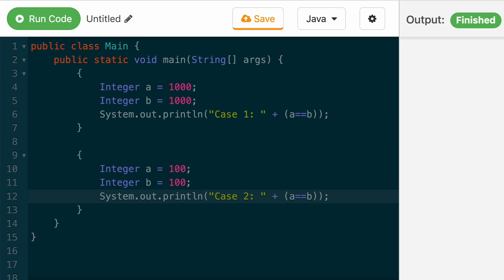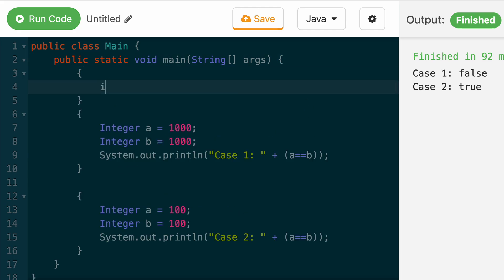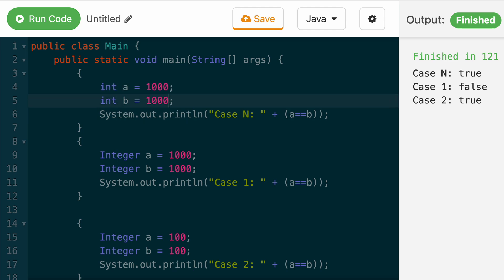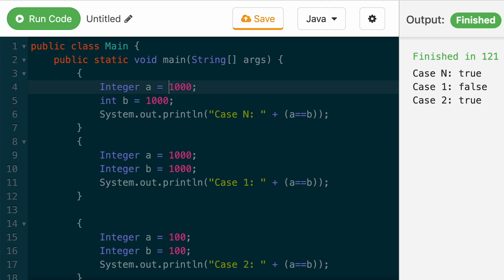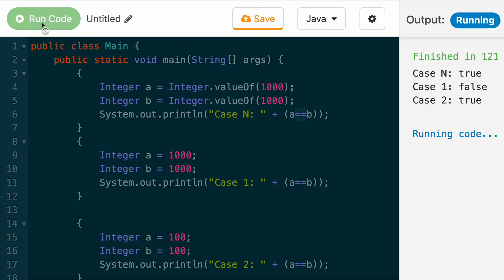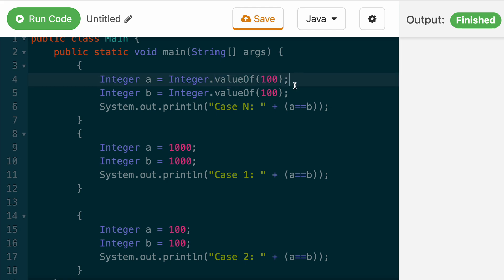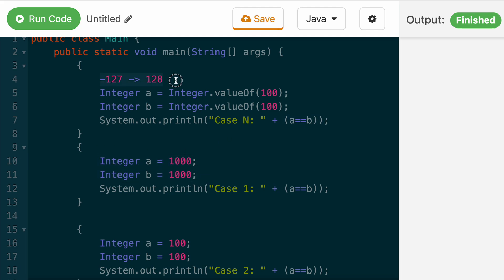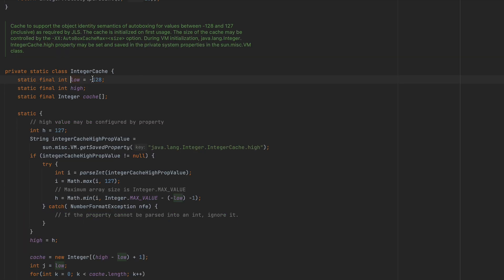Java Integer Mystery Explained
In this video, we explain how Integer class works under the hood to unravel the mystery why two identical pieces of code behave differently.

1. Effective Java 3rd Edition
2. Java Puzzlers: Traps, Pitfalls, and Corner Cases

0:00 Introduction
0:32 Primitive int
1:30 Under the hood of Integer statement
2:37 Under the hood of Integer class
3:42 Source Code of Integer class